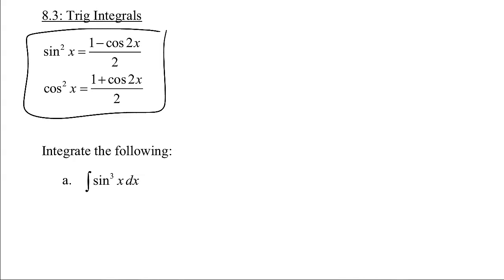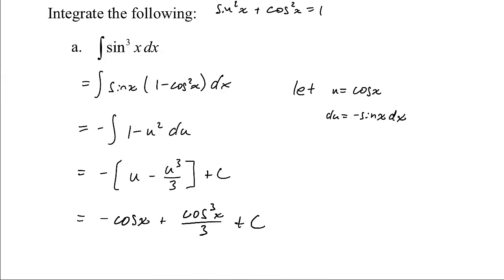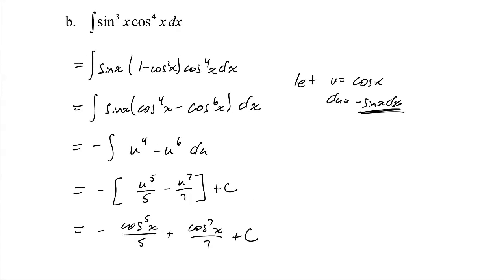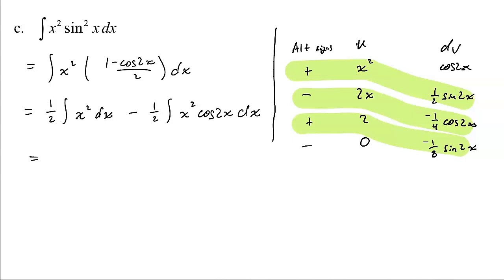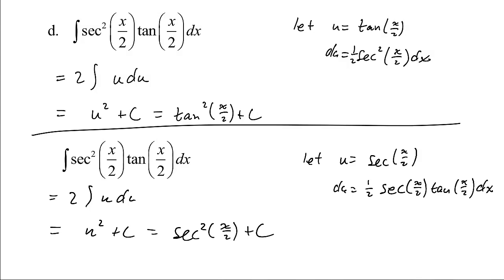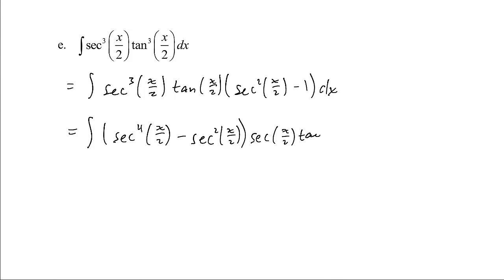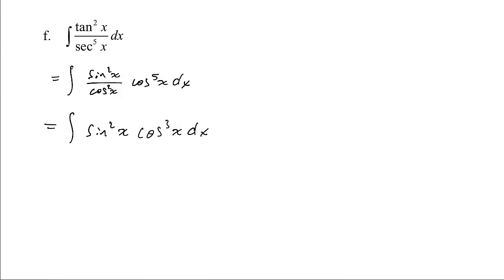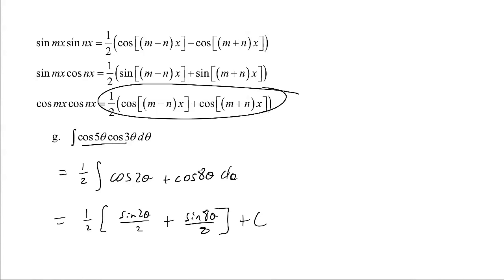8 3 Trig Integrals